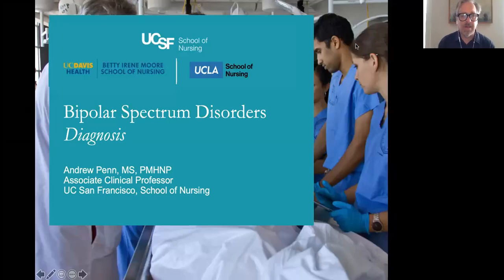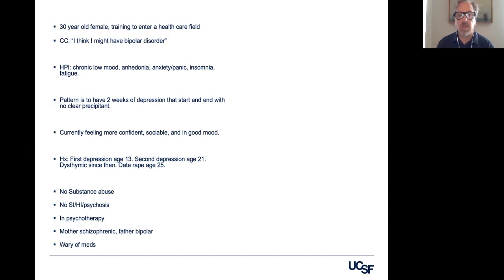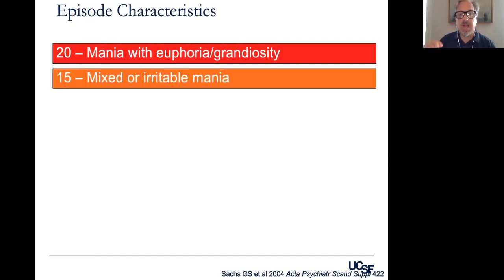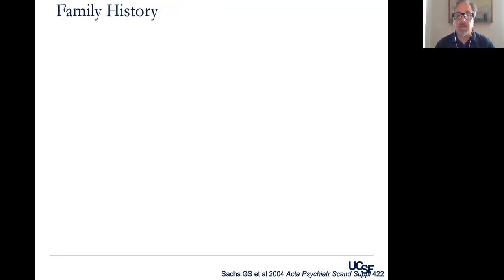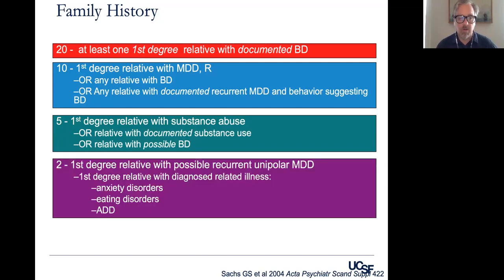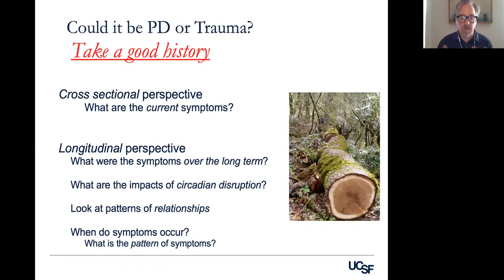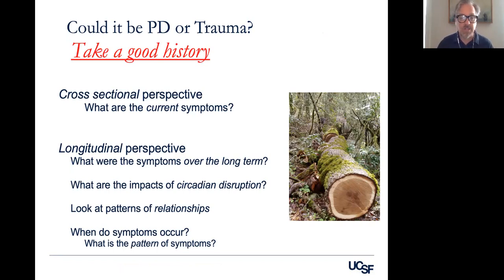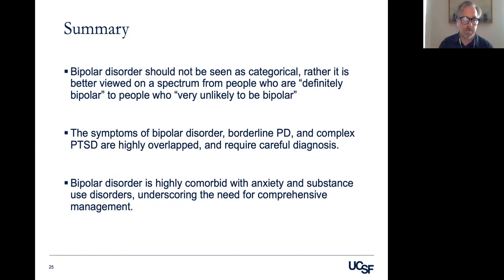PENN Bipolar PART 2 Diagnosis